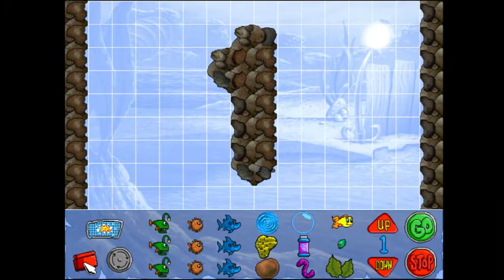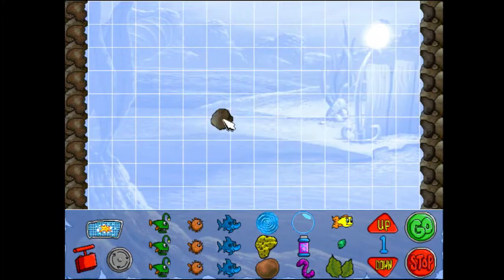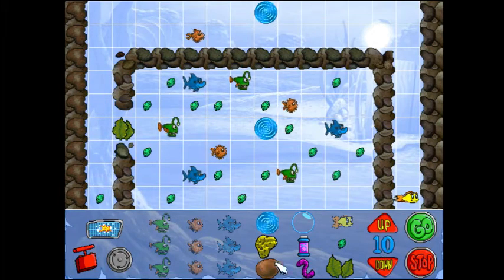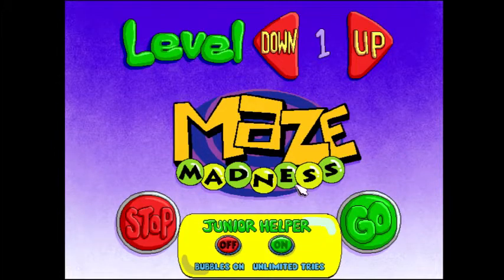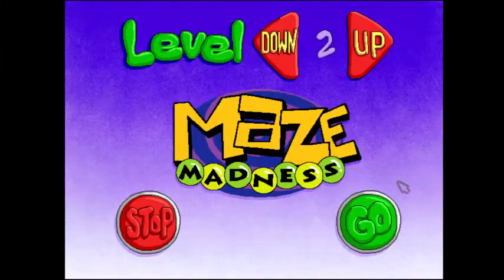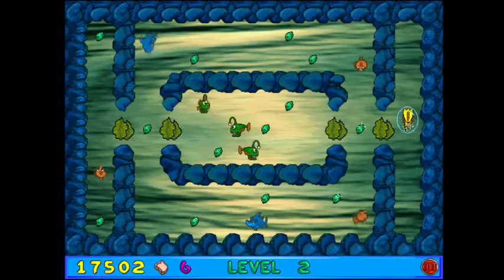Freddi Fish and Luther's Maze Madness Bonus 1: Custom Level Editor and Arty's Custom Levels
The most sadistic level designer in this game is Arty himself. :)